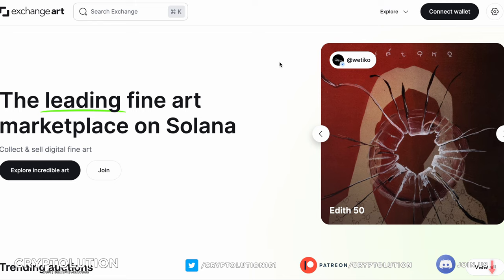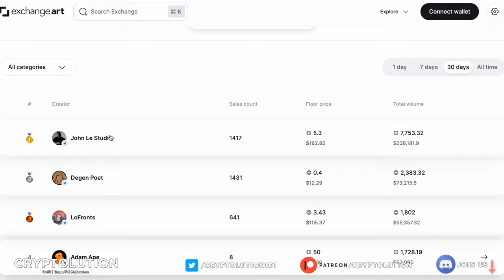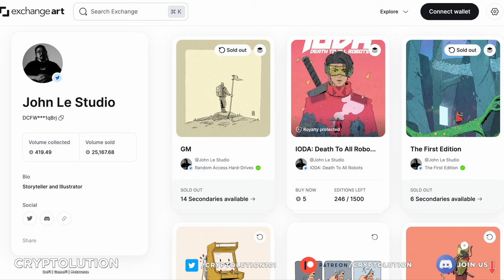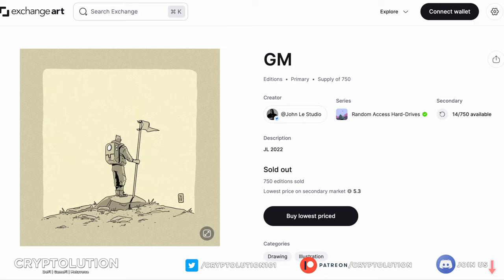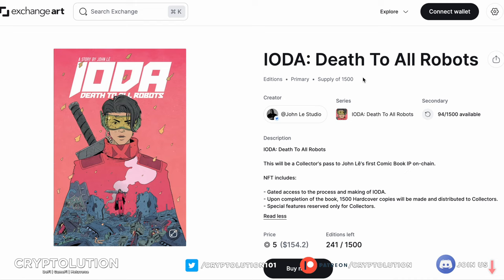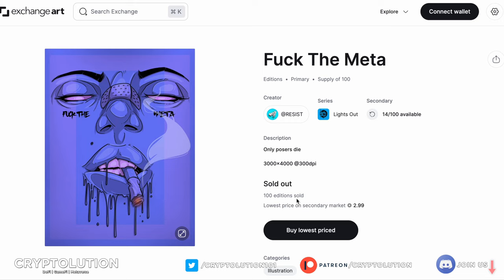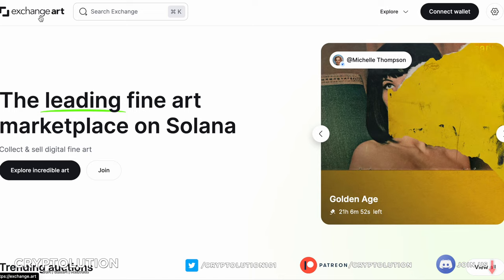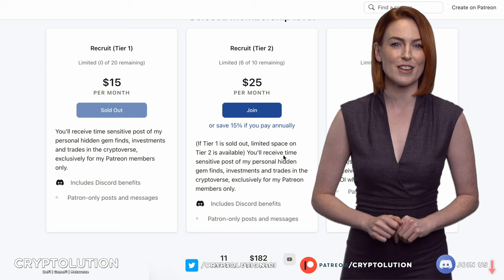Top NFT Artist on Exchange Art (Most Affordable Prices)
We're going to highlight some of the greatest 1:1 artist listed on Exchange.Art marketplace. Artists include John Le Studio, Resist, Degen Poet and LoFronts. Let's discuss in this week's episode of Cryptolution.